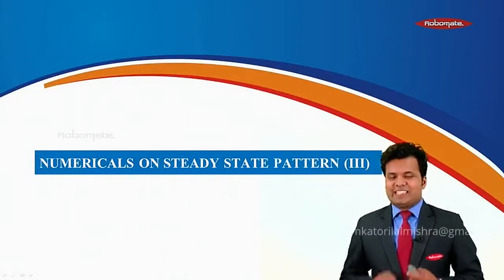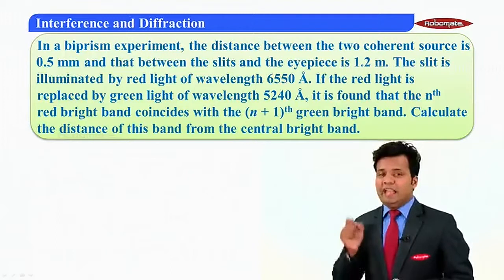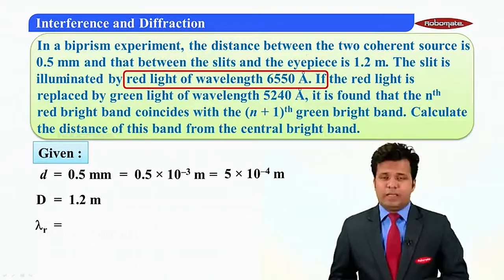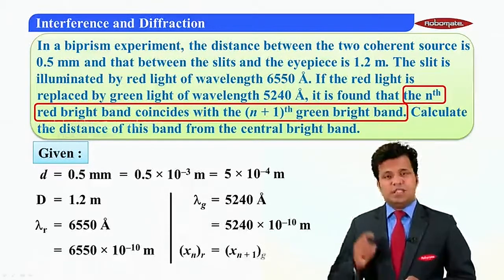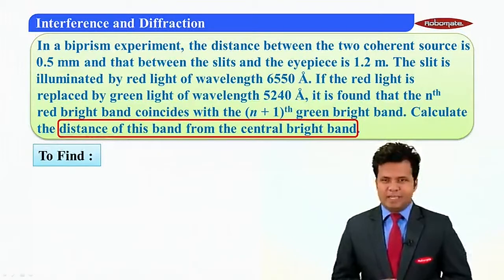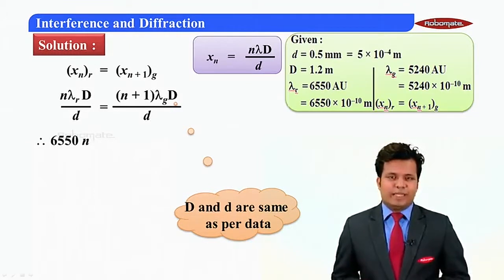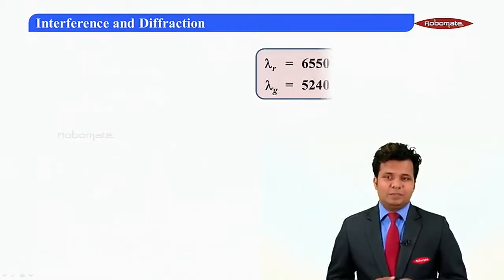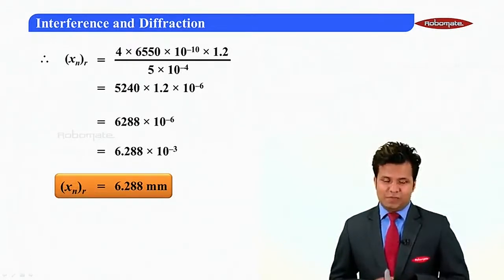Interference and diffraction part 30